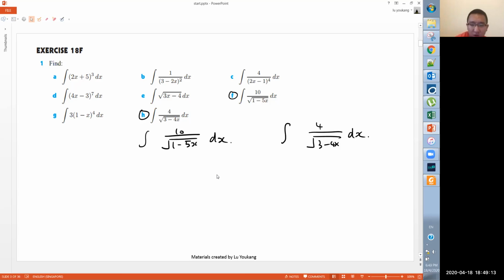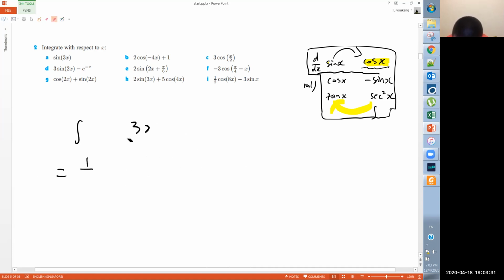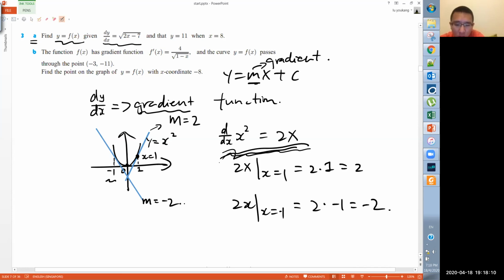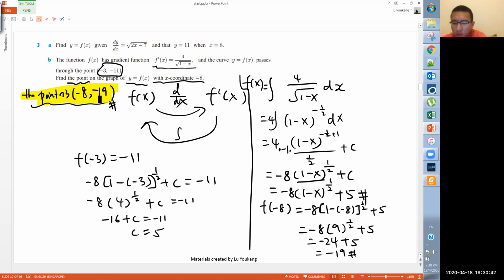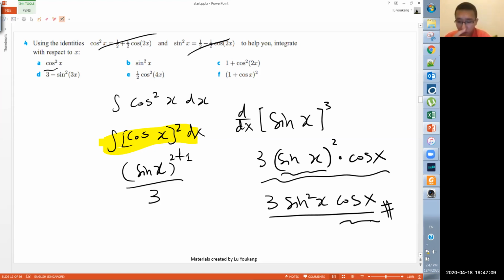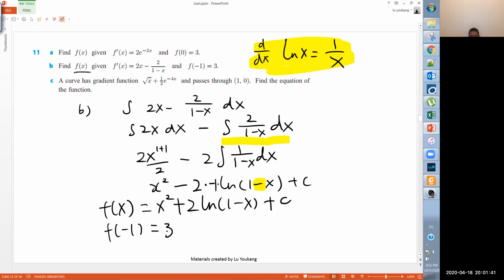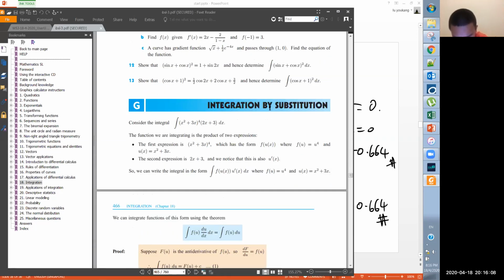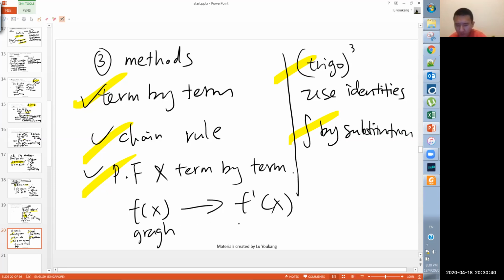integration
integration methods, term by term, chain rule, substitution and trigo